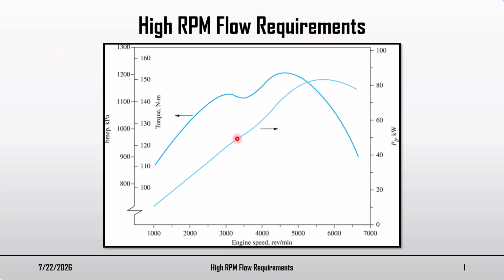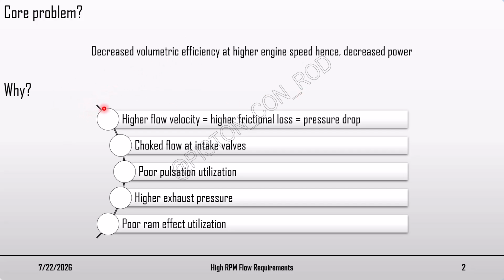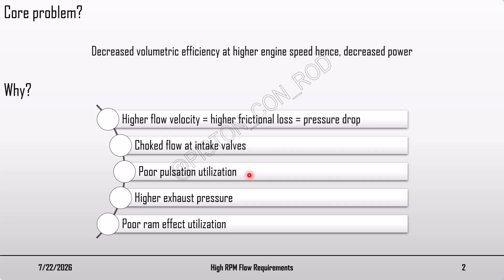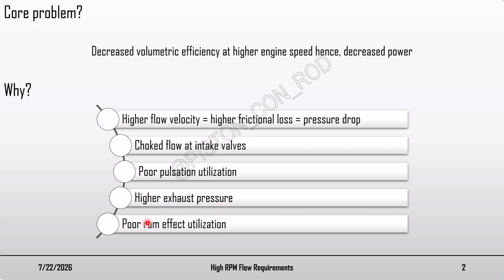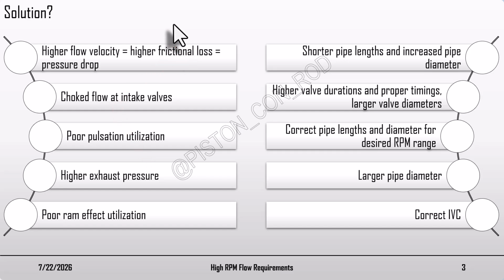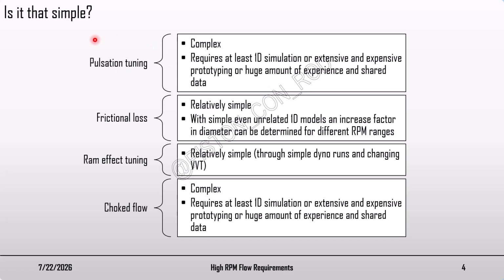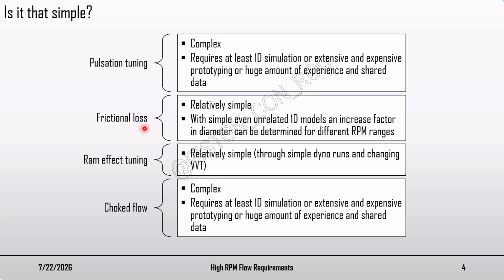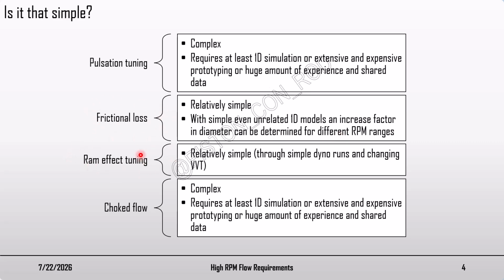High RPM Flow Reduction Reasons and How to Overcome Them.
In this video, the reasons behind torque and power reduction at higher engine speeds are evaluated and procedures to overcome them are explained.